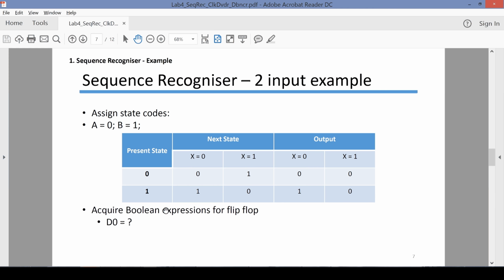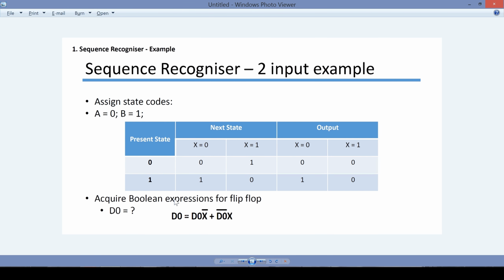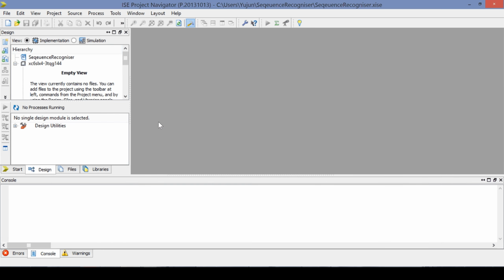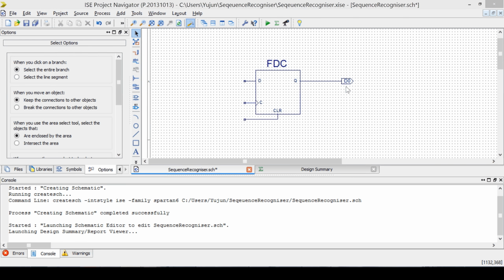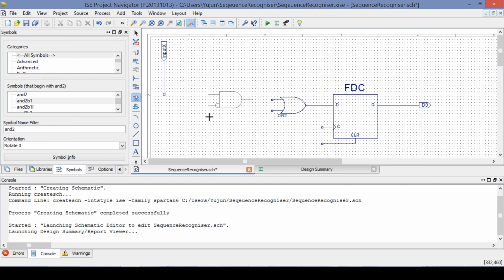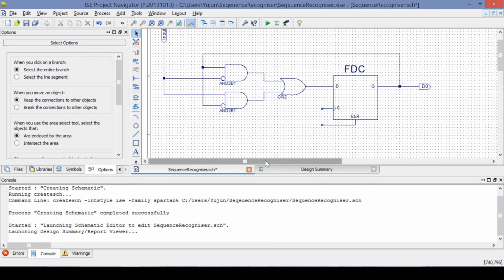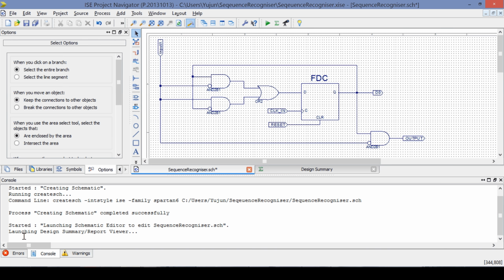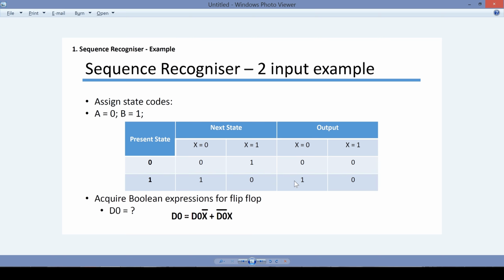Mx1 Lab Examples - 2 input sequence recogniser in Xilinx (re-upload)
This re-uploaded version has been edited to improve the sound quality and continuity.